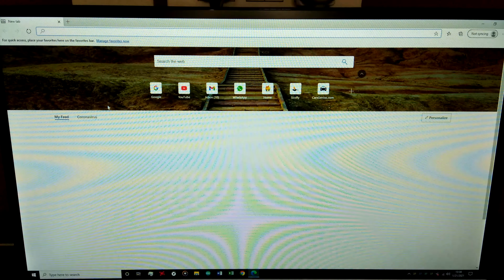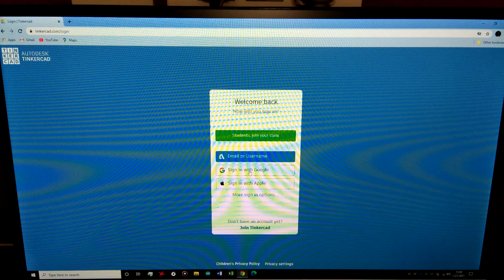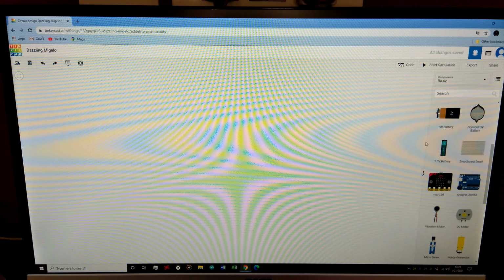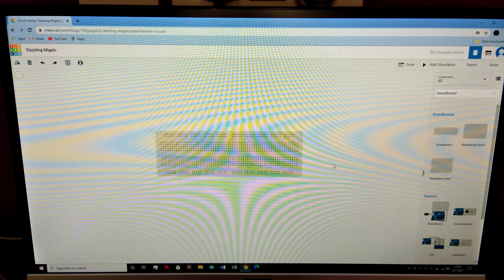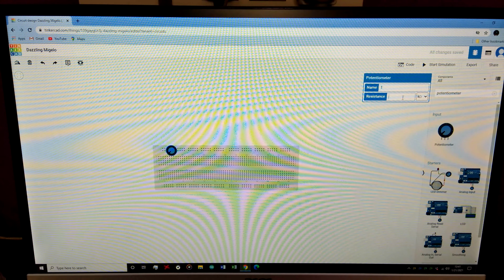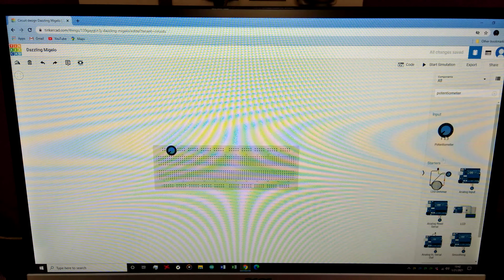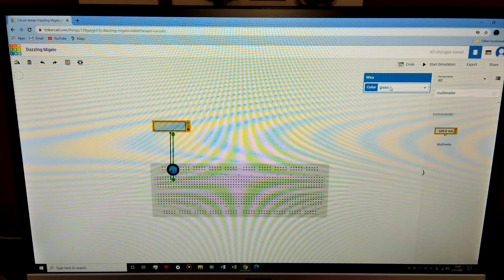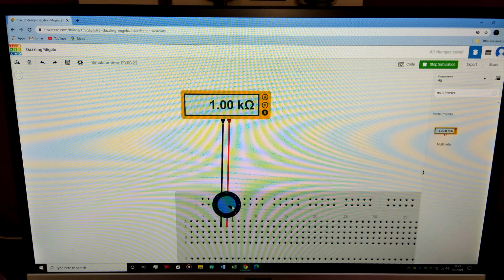Tinker cad 2